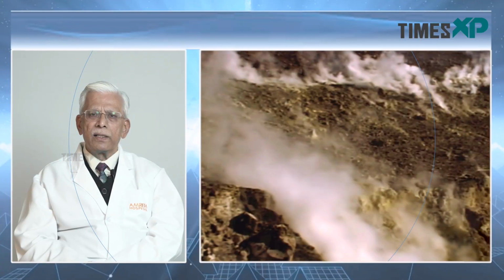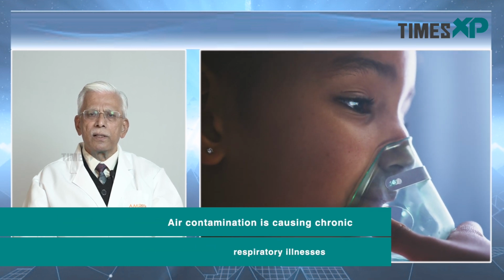Hazards Of Contaminated Air & Water For Children's Health | Doctor's Advice | TimesXP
Watch as Dr. Sunit Chandra Singhi, Head, Department of Pediatrics, Amrita Hospital, Faridabad, talks about how contaminated air and water are very hazardous for young children and explains the diseases they can cause.

TimesXP is an official partner of Times Internet Limited. TimesXP is a new age platform that is built to cater to all your lifestyle needs including food, beauty, home decor(DIYs), health, wellness, automobile, technology and more. Empowering our viewers with accurate information that is both practical and entertaining is what we look forward to doing. Moreover, we also want you to learn and gather new things from our platform that are realistic and will help you in expanding the dimensions of your knowledge in various aspects of life.

Your valuable responses and feedback will form the stepping stones to success for this endeavour and that is why we would love to have you be a part of our family.

So, whenever in doubt, tune in to TimesXP!